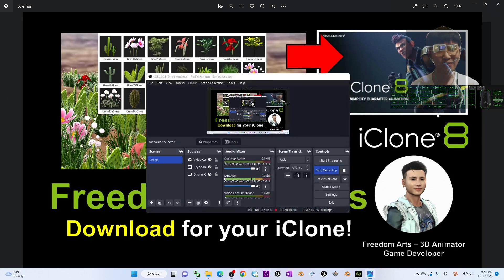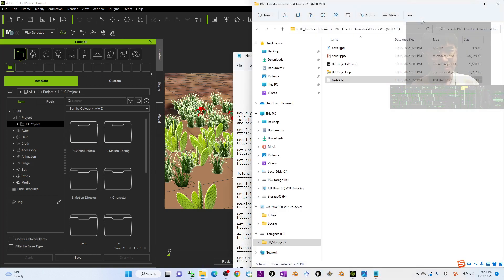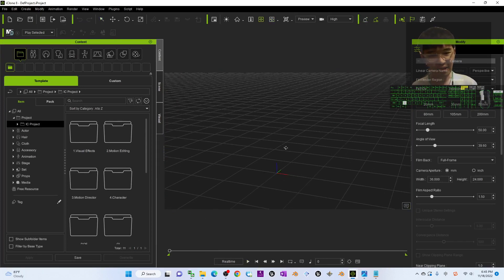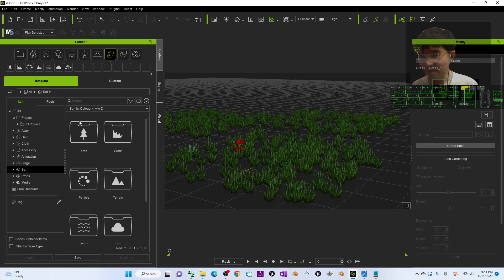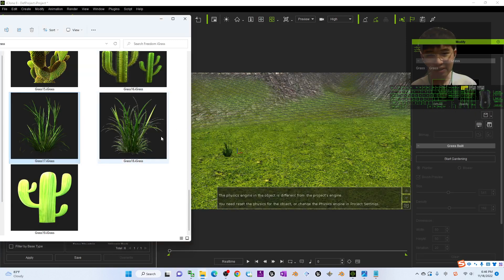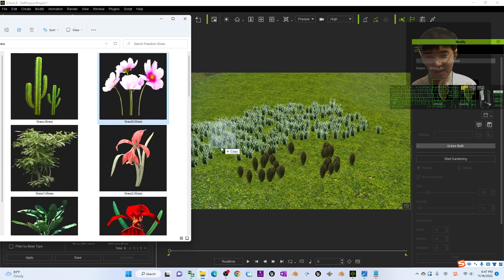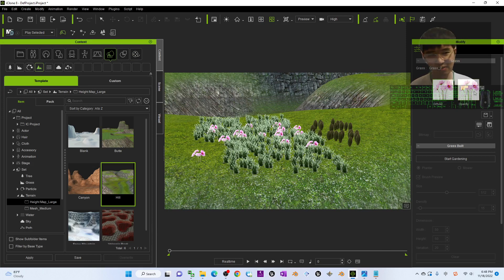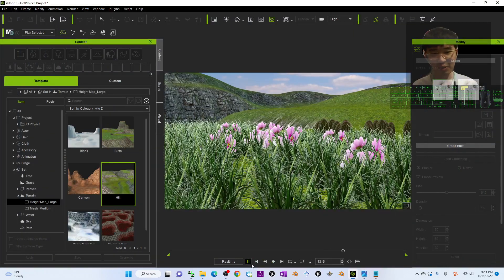Freedom iGrass Pack - iClone 7 & 8 3D Animation Content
- Hey guys, lack of grasses in iClone? these are the iClone iGrass created by me, by using some PNG images from internet. These iGrass are not from Reallusion. You can have more variation by using this pack! In this tutorial I am going to show you how to use this pack of iGrass in your iClone 7 & 8 3D Animation Scene! ENJOY! and have fun! Happy 3D Animation and Game Dev! ENJOY!

Get iClone 8 and CC4 Contents

Your friend,
FREEDOM